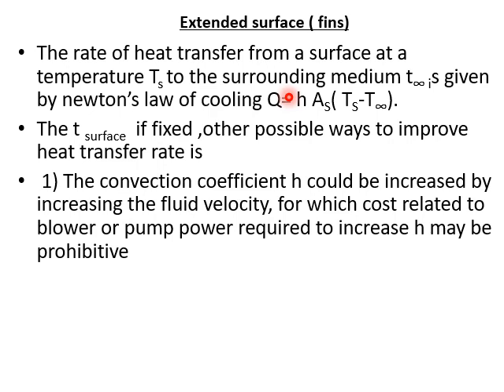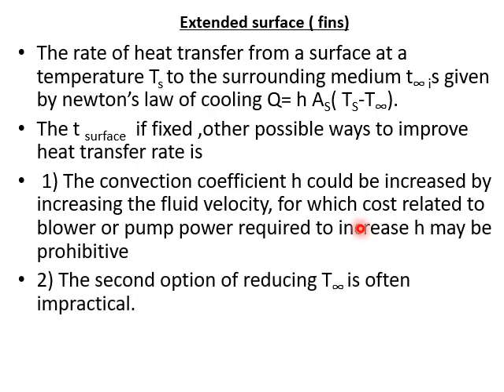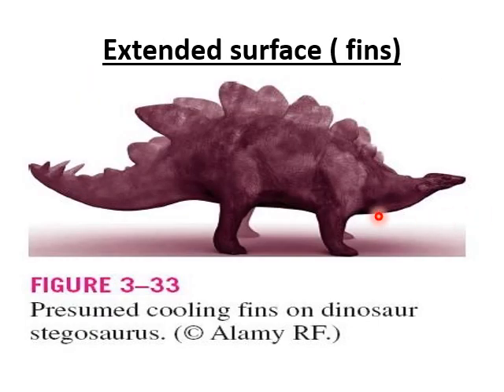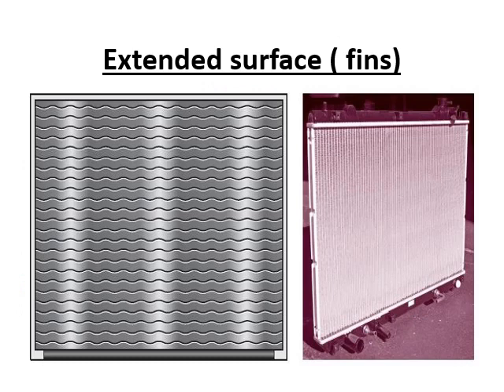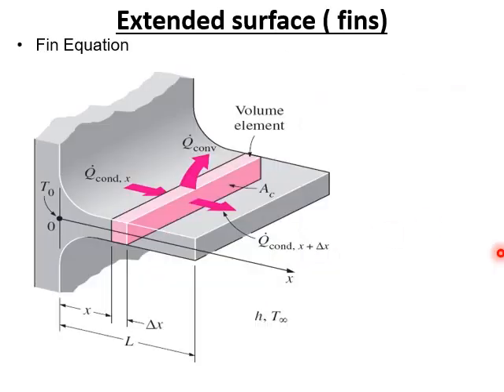VTU_HT_18ME63_M2_L3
1)Title of the Video :VTU_HT_18ME63_M2_L3
2)Description of the Video :

This video will explain about extended surfaces
Lecture By: Mr. Prashanth kamath, Department of Mechanical Engineering, Canara Engineering College Mangalur.